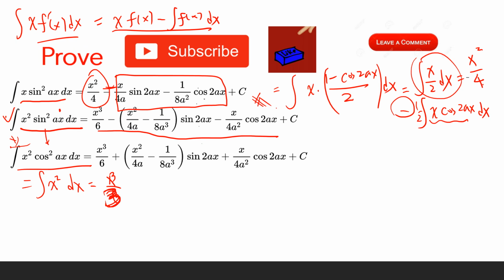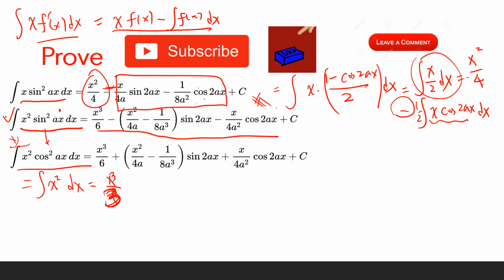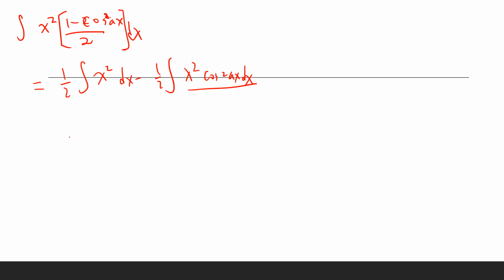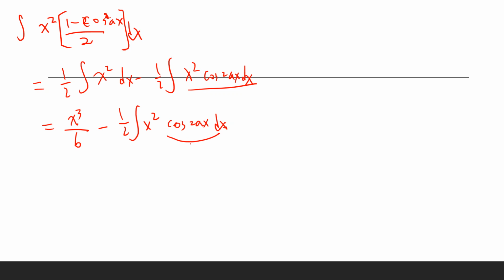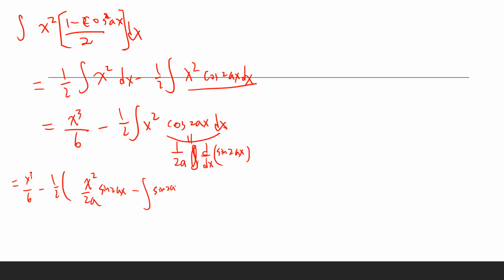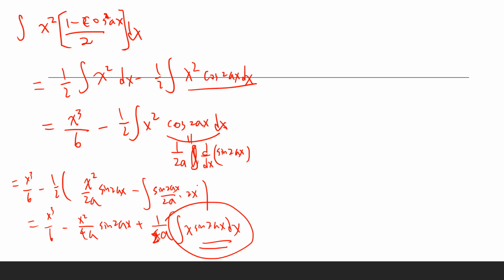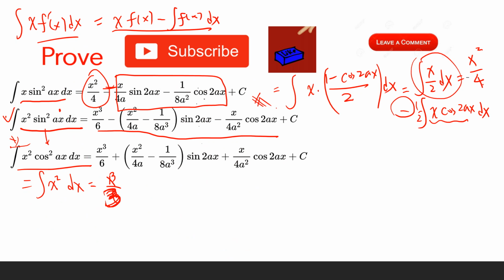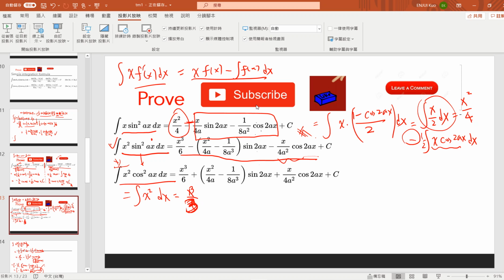integral of x*sin^2x, integral of x^2sin^2x, integral of x^2cos^2x